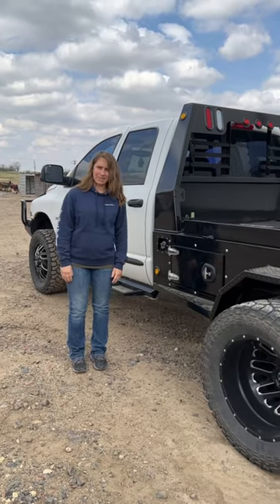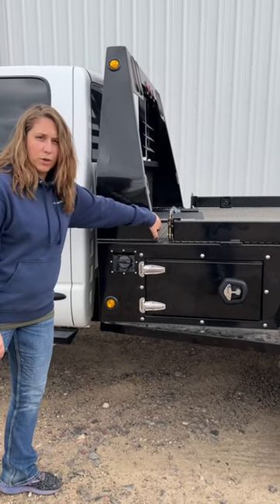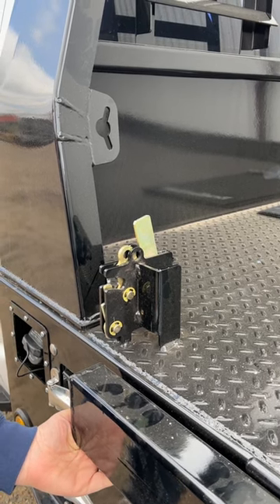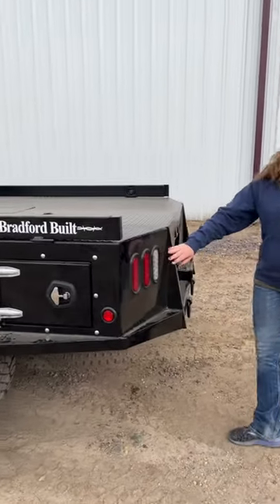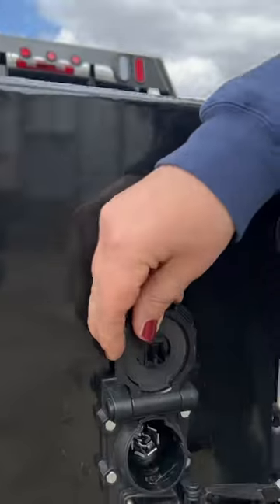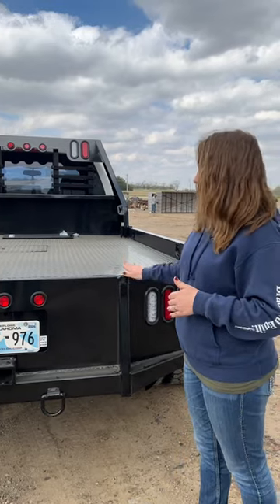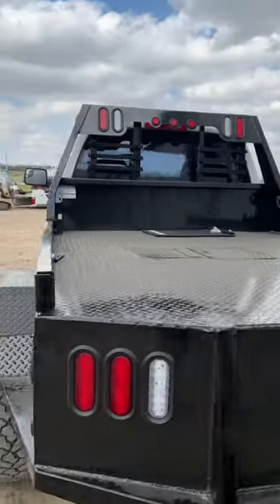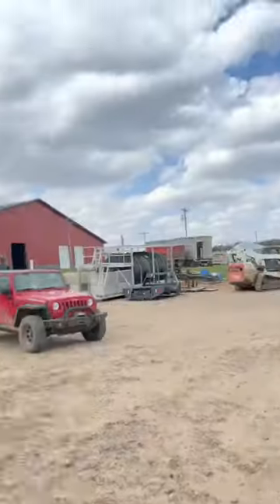Bradford Built Steel Stepside Standard Features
All the standard features that come with our Steel Stepside Bed make it a perfect work truck bed that slicks up good for town! Let us know if you need local dealer information!

Thanks Dawson Mitchell for use of your truck!